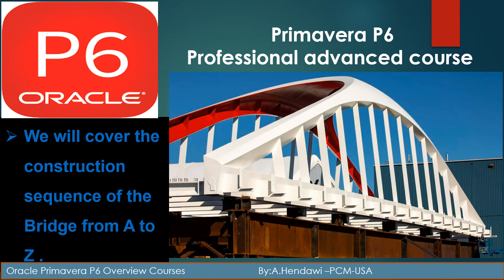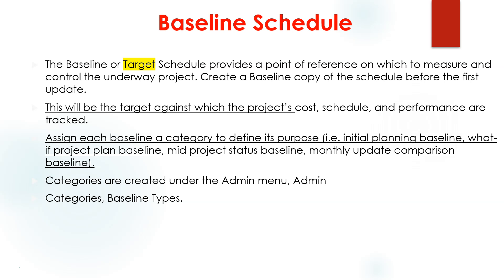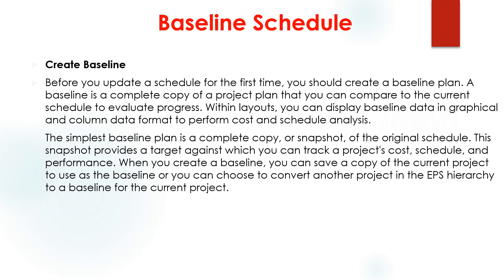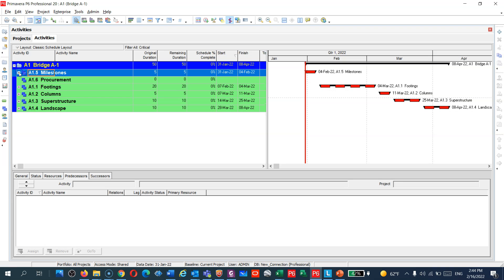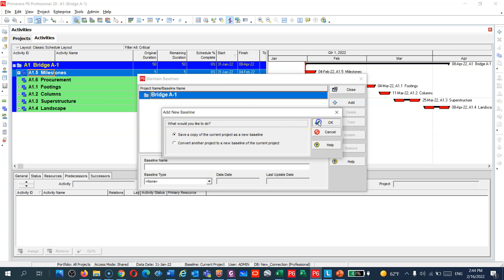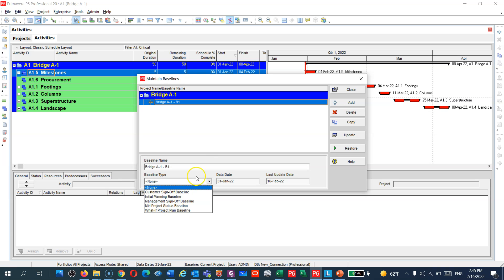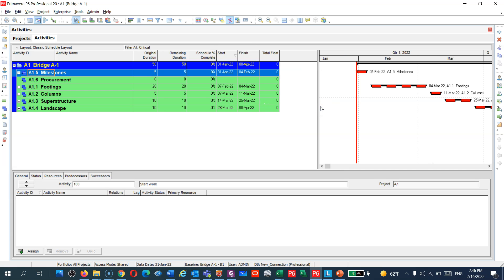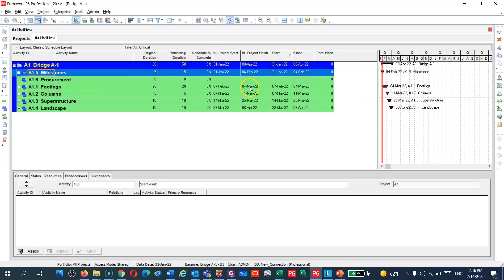6- How to create a Baseline In Primavera P6-Advanced Course for Bridge Construction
5# How to create a Baseline In Primavera P6-Advanced Course for Bridge Construction

6 Sigma Yellow Belt
Risk Analysis